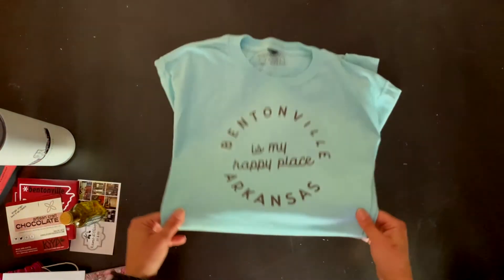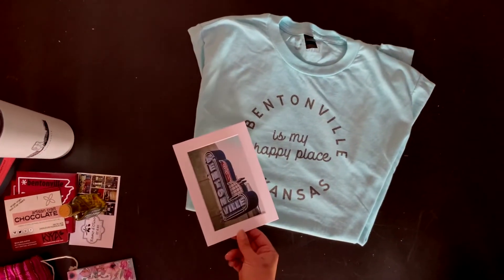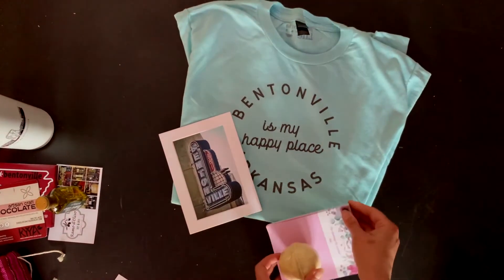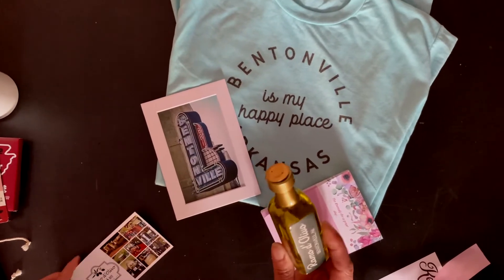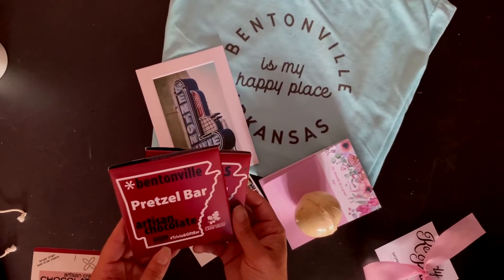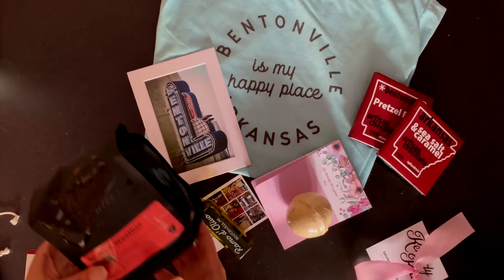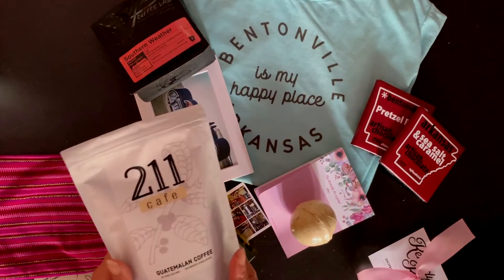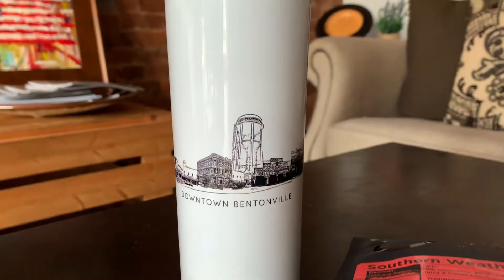DBI Supporter Gift Basket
We're selling great local products from Downtown Bentonville businesses as a way to raise money and as always support our favorite Downtown. These are a great way to give little taste of town to your guests without having to run all over to get different things. You're going to love it.